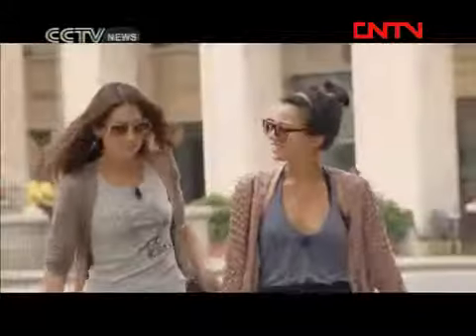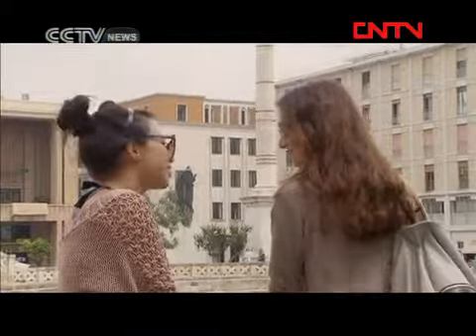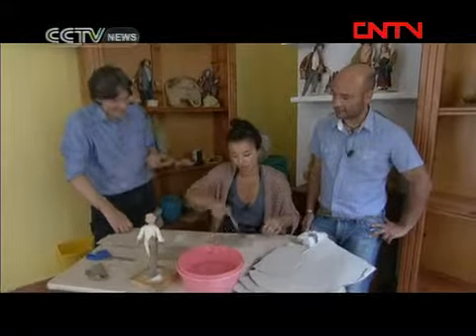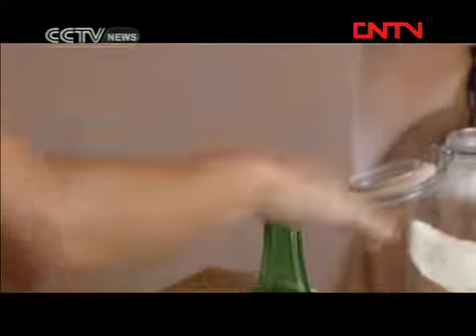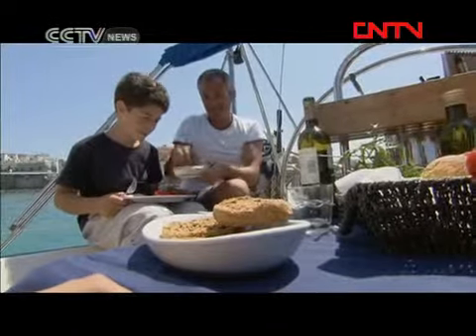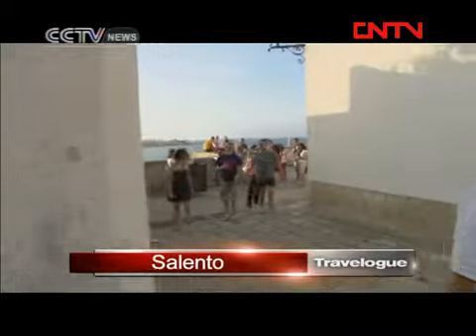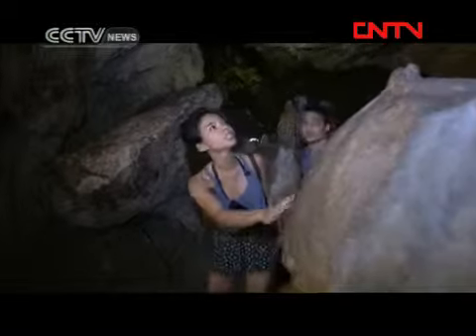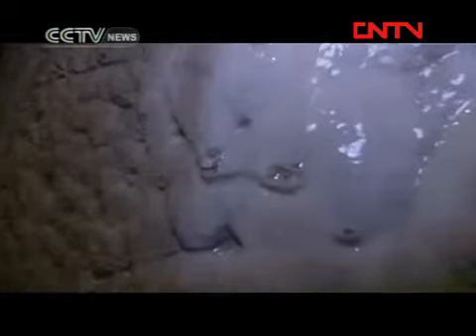travelogue TRAVELOGUE 20110926